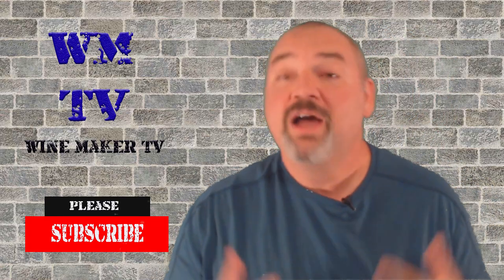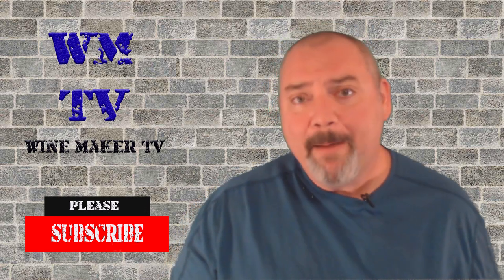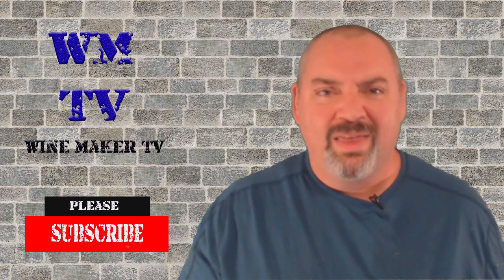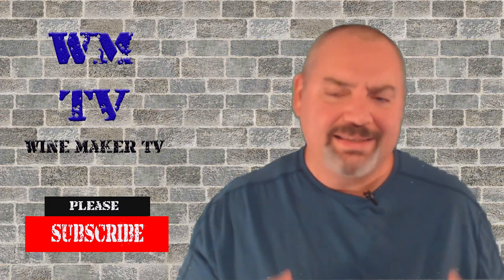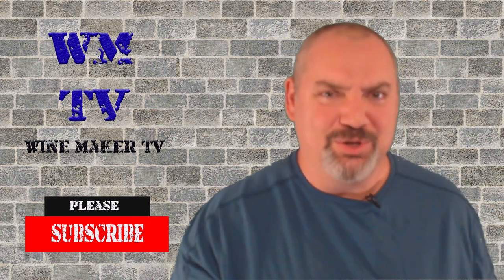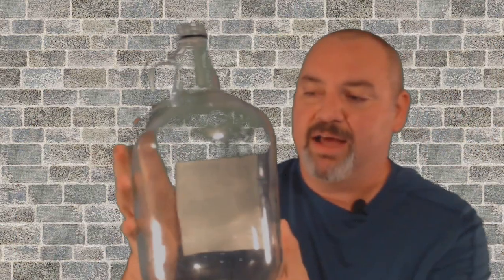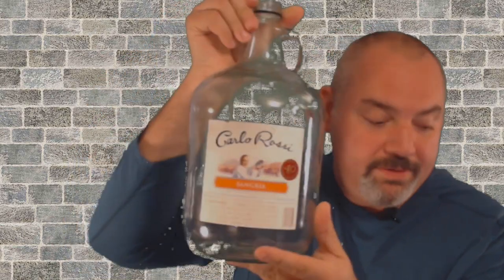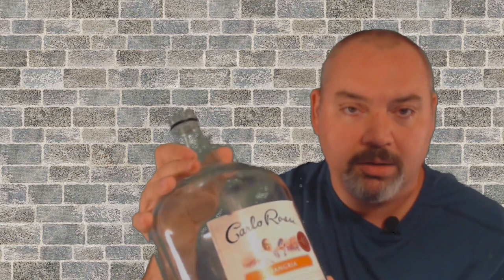Cheap or Free Wine Making Equipment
Want to make your own wine, mead, or cider, but can't afford equipment? This video is for you. I have built a kit for little to no money. I will show you how. From bottling buckets to bottles to carboys I have it all for you.

Grommet for brew buckets

Bottling Spigot for Bucket

3 Piece Airlock with #6.5 Stopper

#3 Drilled Stopper

750ml bottles